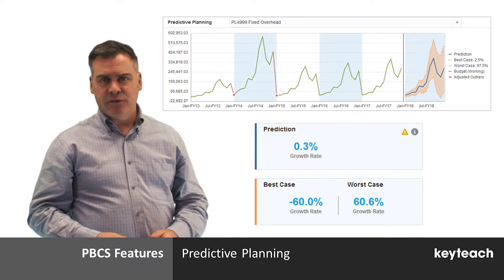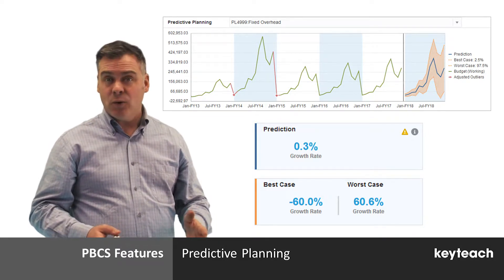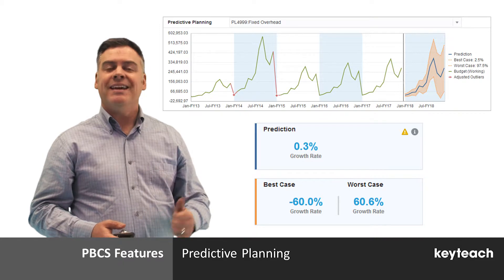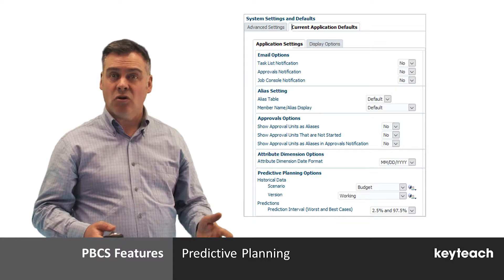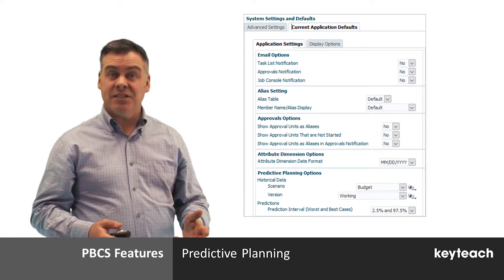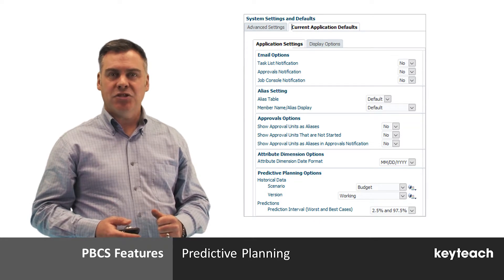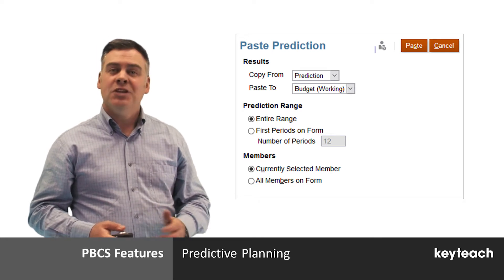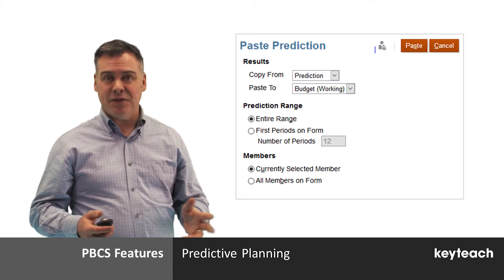PBCS Predictive Planning Oracle PBCS Training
PBCS System Administrator training - Learn how to design and build Oracle PBCS applications, develop planning and budgeting models and load and manipulate data and metadata in PBCS applications. Gain an in-depth understanding of how to make efficient use of the capabilities and extensibility of PBCS. Learn how to leverage the potential of this powerful solution in order to build more effective applications and workflows. This course is available as online training

This course focuses on the options, functionality and design considerations that impact the performance of PBCS applications. You'll learn how to apply best practice techniques during the development process.

You'll learn about the multi-dimensional hierarchies supported by PBCS and gain an appreciation of the complexities and possibilities of the solution. Find out what can be achieved through a detailed understanding of the underlying structure of the PBCS solution. Learn how to build data forms, load data, explore more detailed calculations and understand the planning cycle. See the ways in which plan data can be adjusted, translated into different currencies and aggregated within PBCS.

This course will equip attendees with the necessary tools and knowledge to design and build effective, responsive and highly optimised applications.